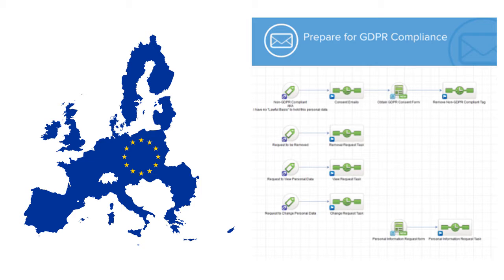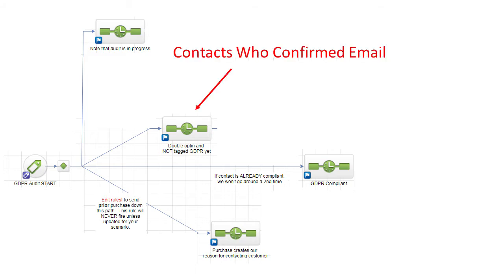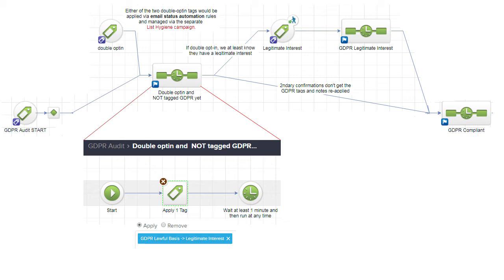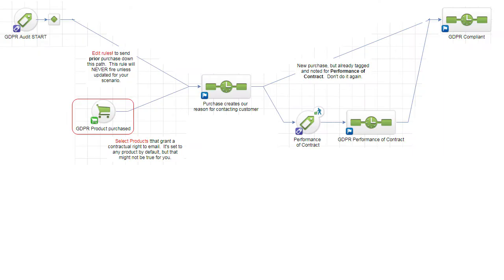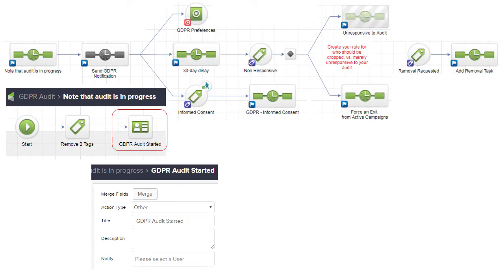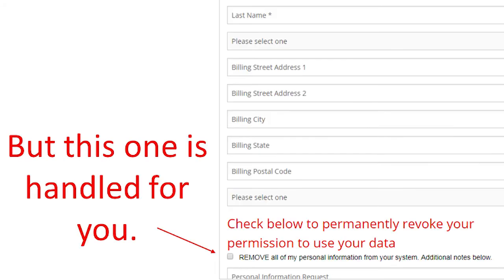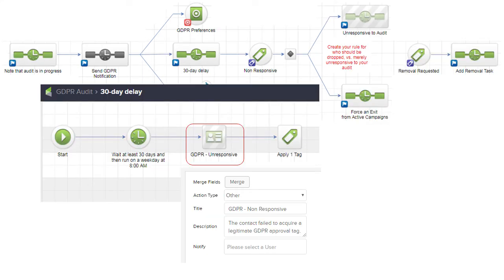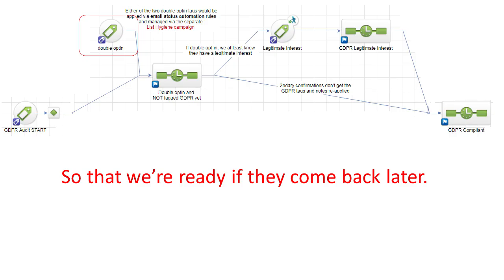Infusionsoft GDPR Campaign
This video provides a framework for auditing your GDPR Compliance in Infusionsoft.